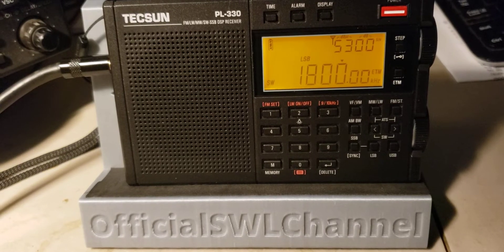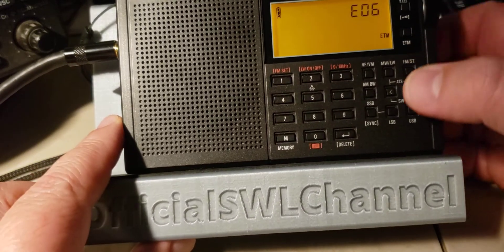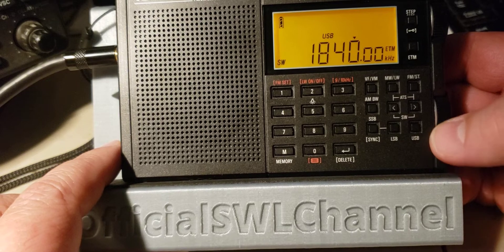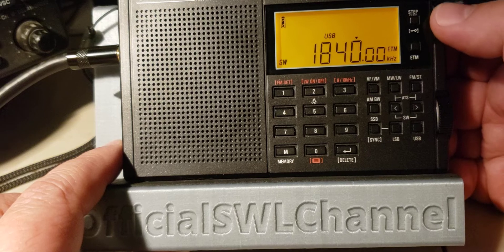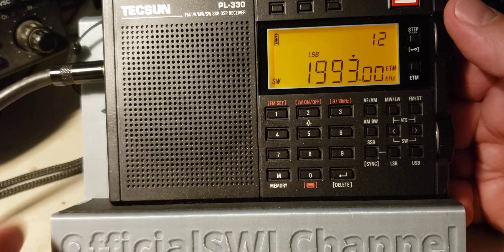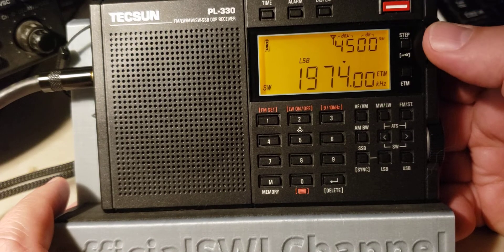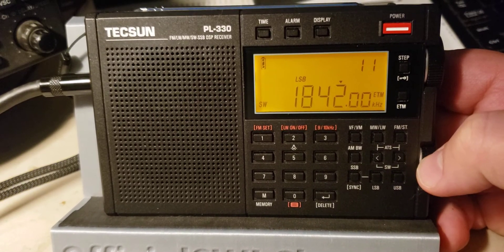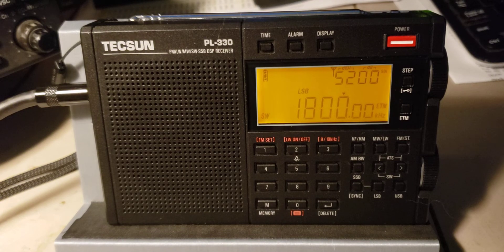Tuning the 160 meter amateur radio band on Tecsun PL-330 portable on MLA 30 magnetic loop antenna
checking out the 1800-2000 kHz band on the Tecsun PL-330 portable